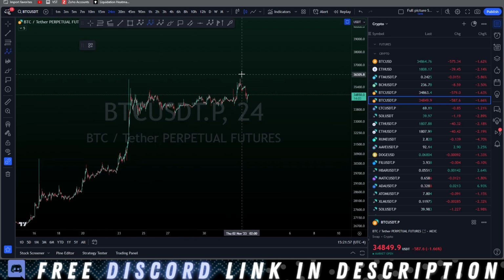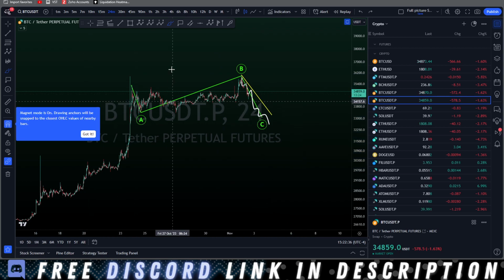SOL and BTC: it’s about to get BLOODY (must watch now)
I will run through SOL and BTC showing how theyre elliott wave counts are both syncing up and looking very bearish. Warning there is a good possibility of a dump

Im a successful leverage trader. Part of the 5% of day traders that consistently make profits

Im kinda good with Elliott Wave

Stick around to learn everything i know :)